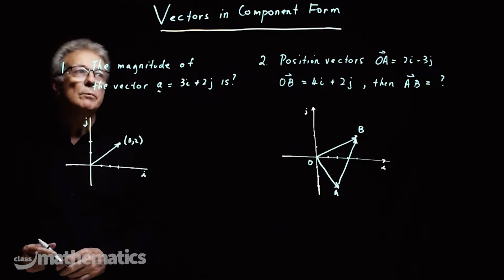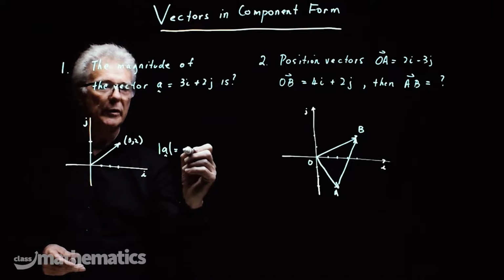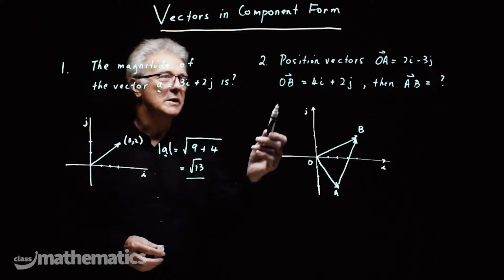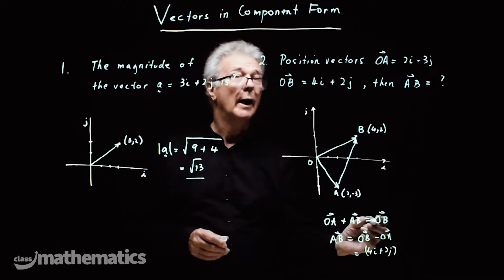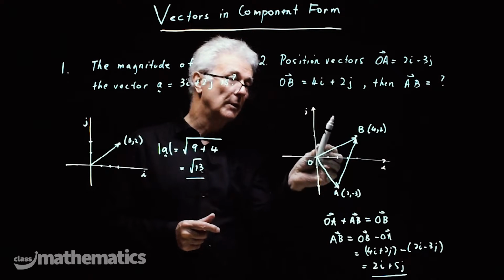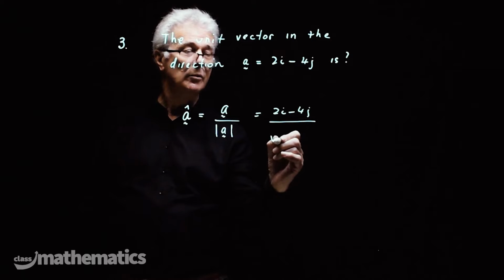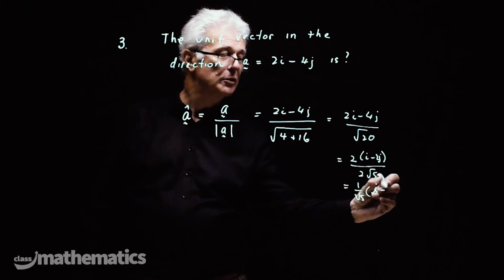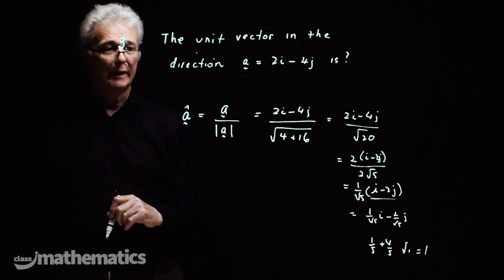Vectors - Vectors in component form (by Class Mathematics)